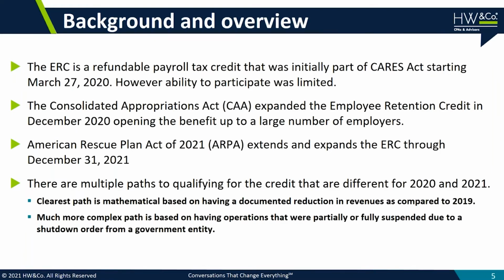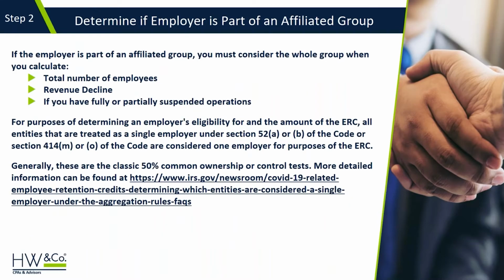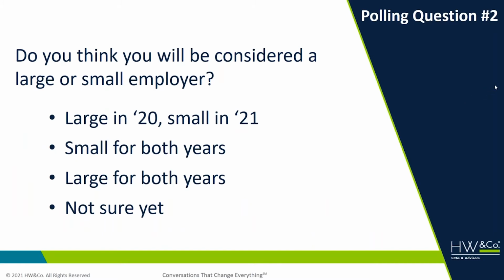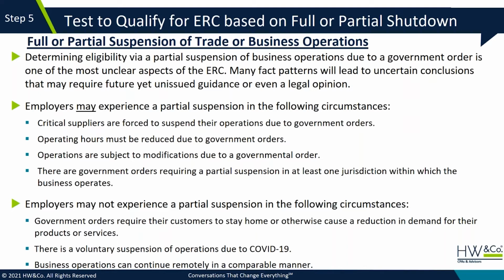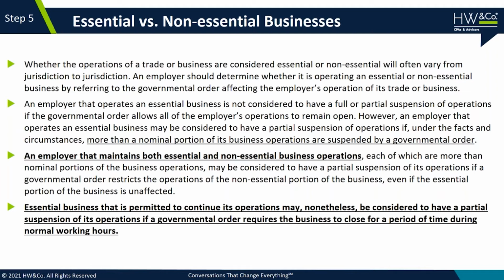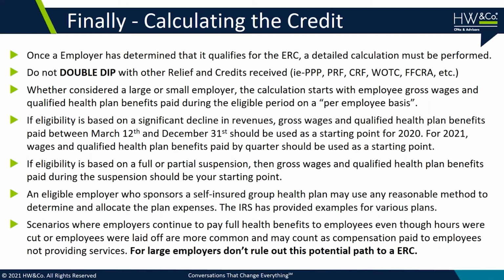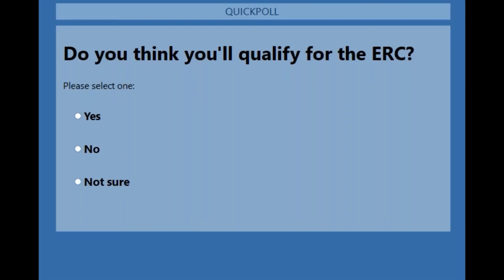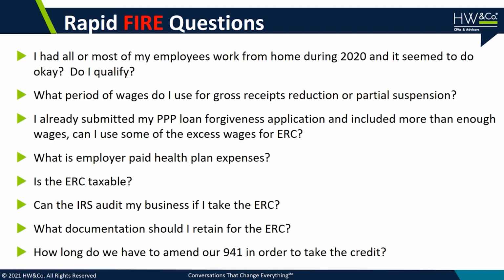Steps to Receiving an Employee Retention Credit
Join HW&Co. principals Jim Horkey and Tony LaNasa for an in-depth analysis of the ERC qualification process. You'll get help on determining eligibility and what you should do next.